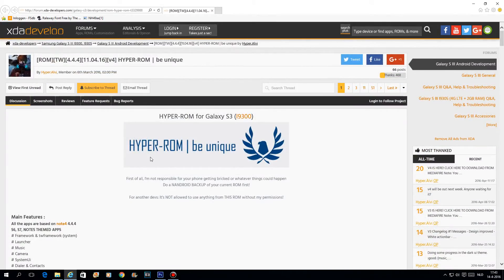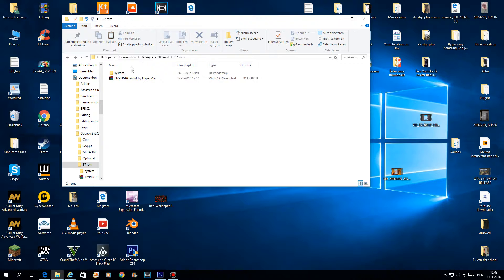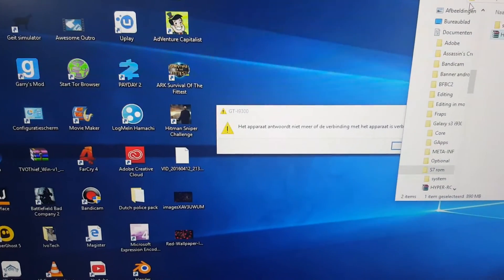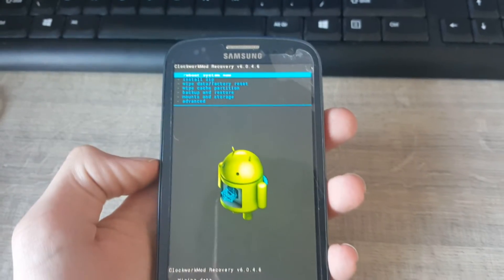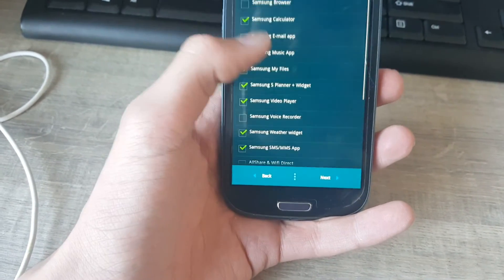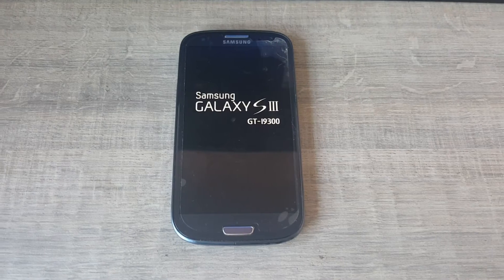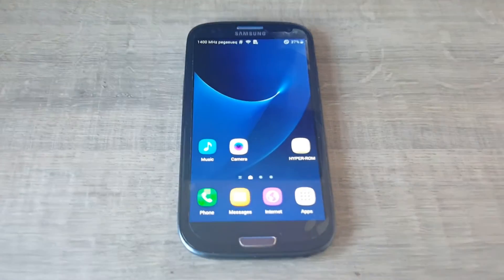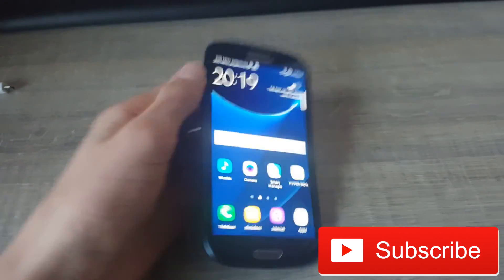Hyper-Rom V4 SAMSUNG S7 ROM FOR S3! (How to install and first look)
Hello my name is Ivo.
In this video I am going show you how to Install the HYPER-ROM for the s3.